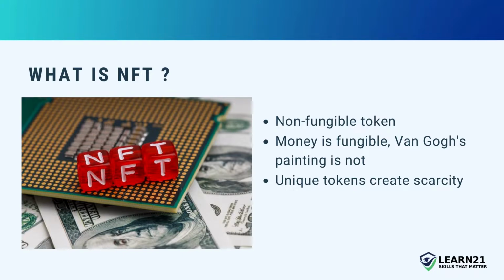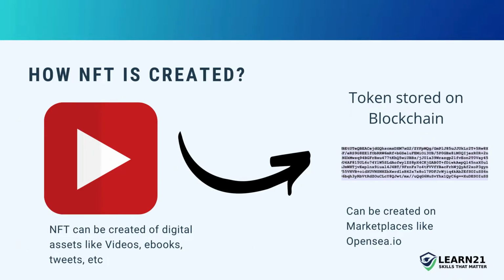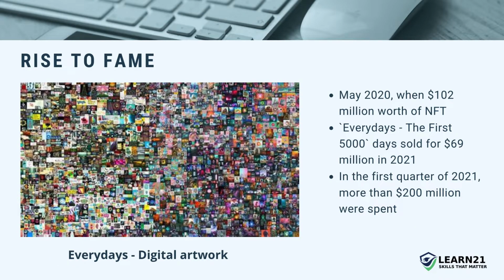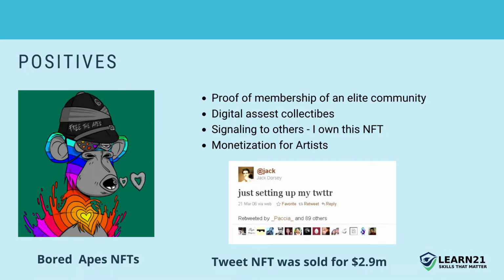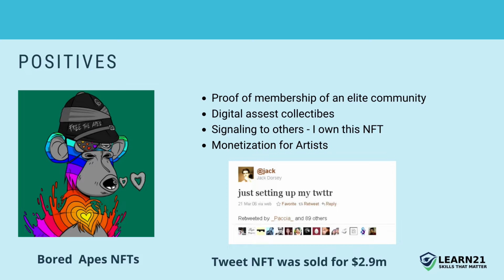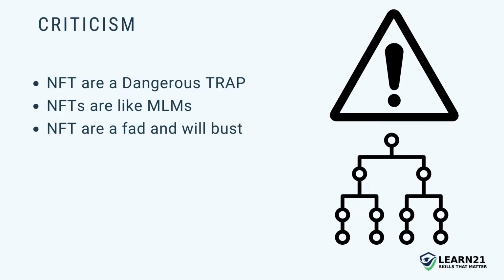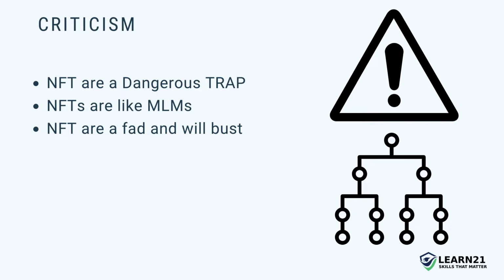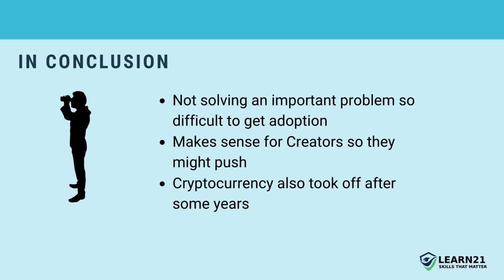What are NFTs (Non-fungible tokens)? | Technology, Rise to Fame, Positives, Criticisms, Views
References
1. NFTs are a TRAP
2. NFTs are similar to MLMs